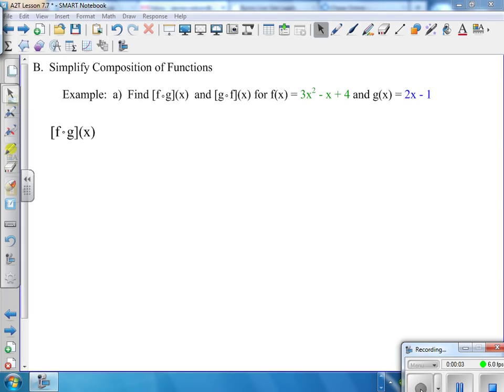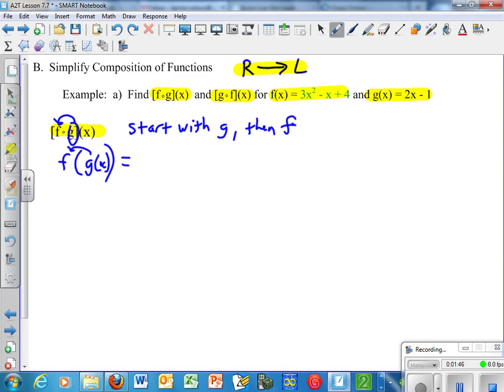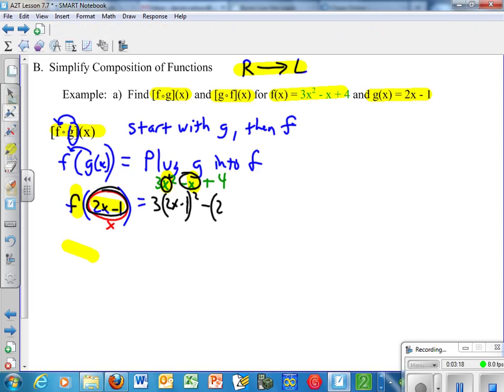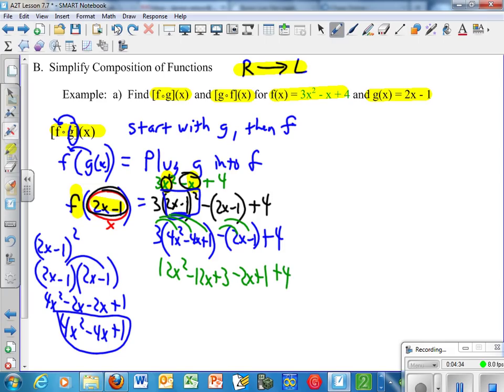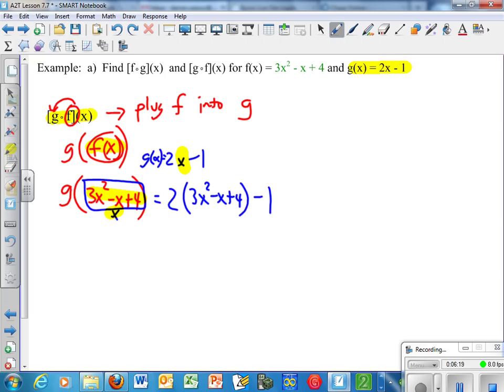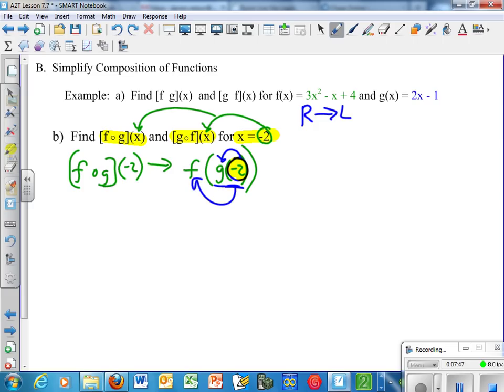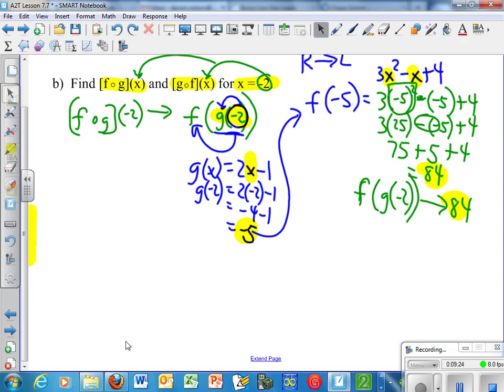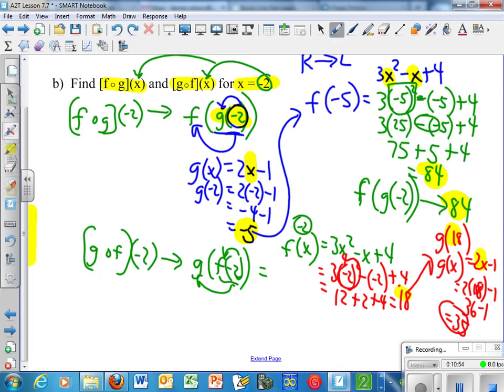A2T Lesson 7 7 Part 2